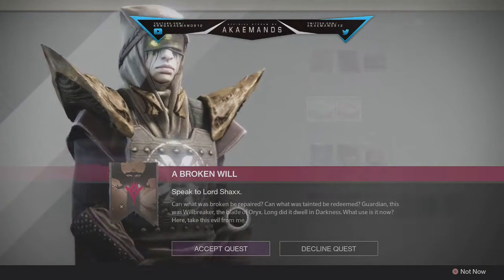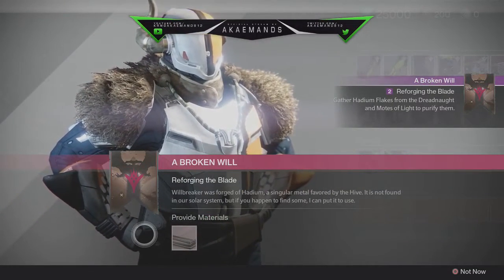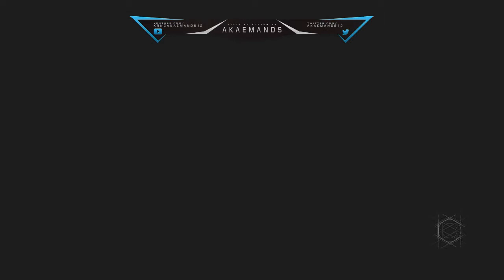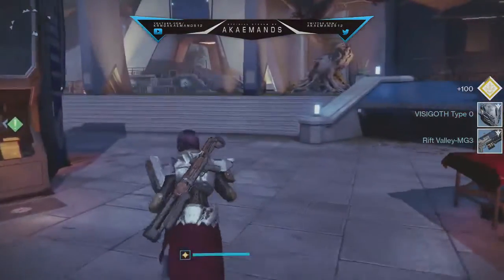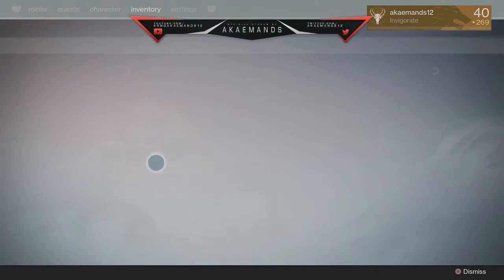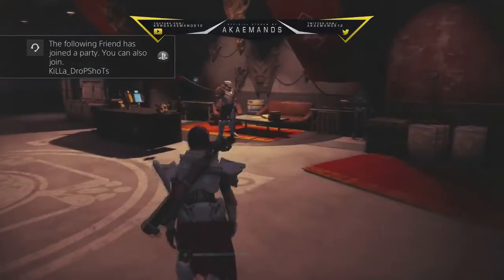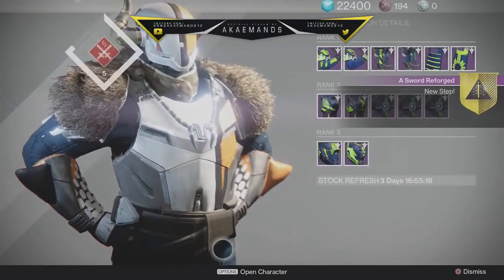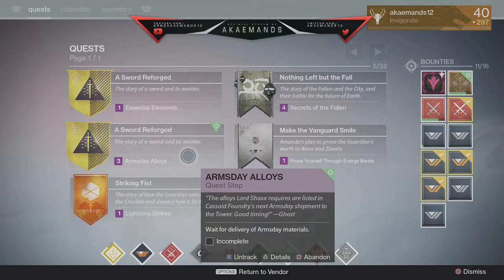Destiny - "How to get all 3 Swords on 1 Character!" (Skip Crucible Steps)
Check out the latest patch notes for Battlefield 1's recent May 30th Update Here!
In this tutorial we will be discussing how to get all 3 exotic swords on one character whilst skipping the crucible kills part of the quest!